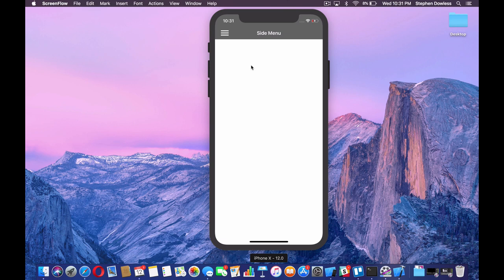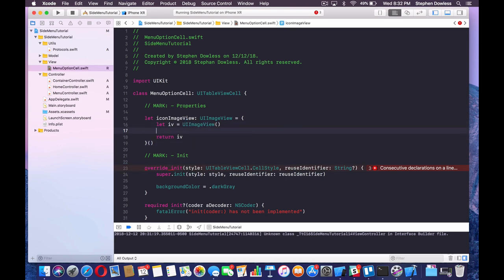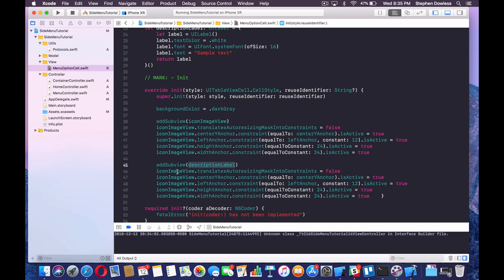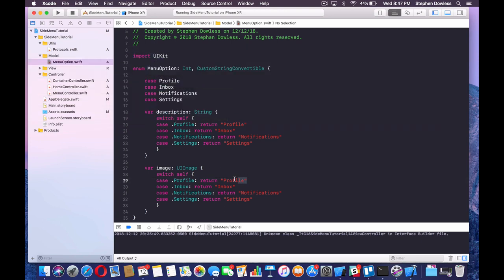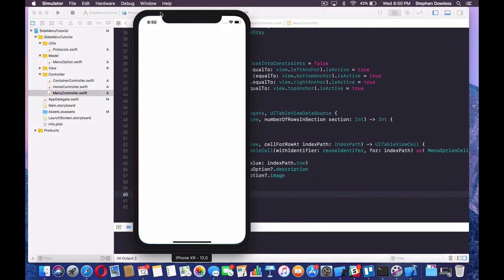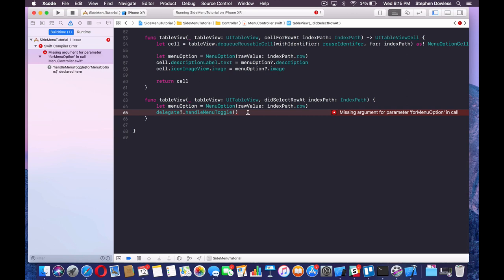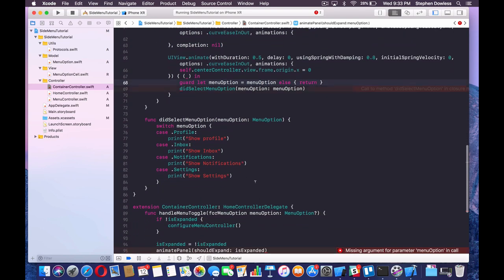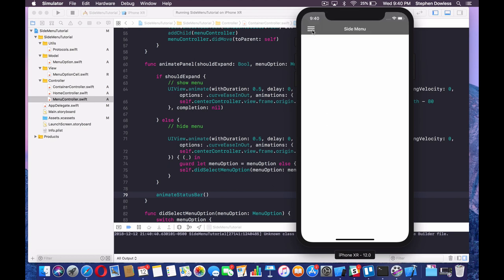Side Menu in iOS Like a Professional | Swift 4 (Pt. 2)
Part 2/3 on how to create a side menu from a Professional iOS Developer using Swift 4 & Xcode 10.

** RESOURCES **

My name is Stephan Dowless
I am a professional iOS developer based out of Washington DC
Here to help you learn :)